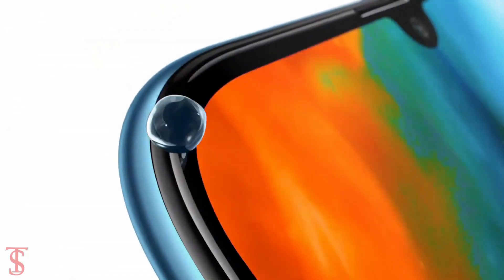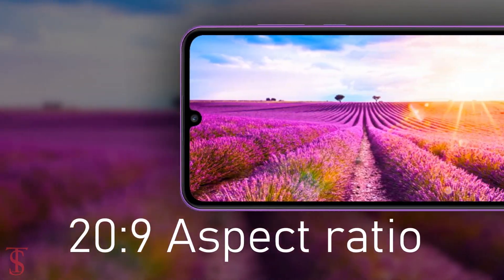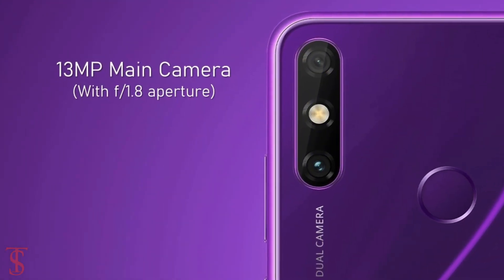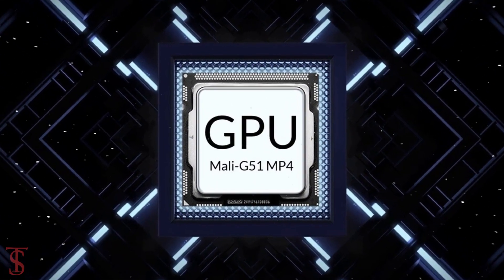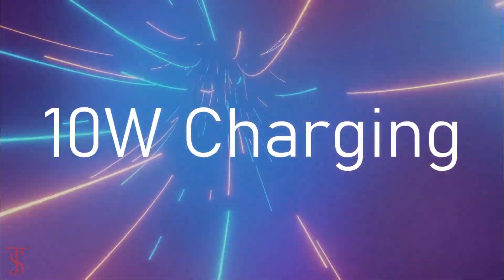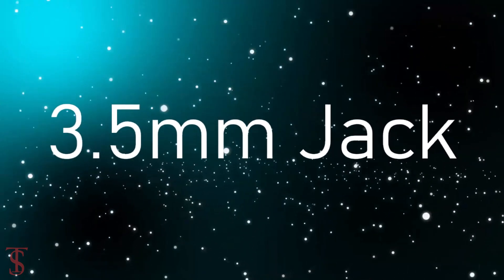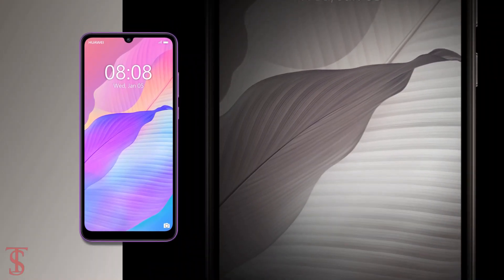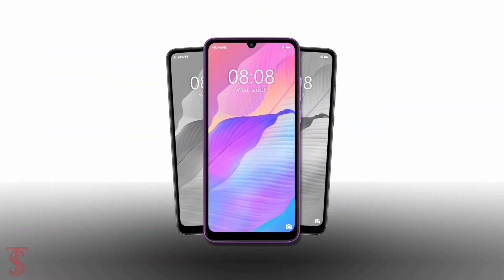Huawei Enjoy 20e 2022 Price, Official Look, Design, Specifications, 6GB RAM, Camera, Features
Huawei Enjoy 20e and Huawei P50 smartphones have been launched in the Chinese market. The two phones sport unique capsule-like rear camera modules. Huawei Enjoy 20e runs on HarmonyOS 2. It features a 6.6-inch full-HD+ (1,228x2,700 pixels) OLED curved display with up to 120Hz refresh rate, 1440Hz high frequency PWM dimming, 300Hz touch sampling rate, 450ppi pixel density, and P3 wide colour gamut coverage. It is powered by two processor options – HiSilicon Kirin 9000 and Qualcomm Snapdragon 888. Huawei Enjoy 20e packs up to 12GB RAM and offers up to 512GB of internal storage. It supports Nano Memory card for storage expansion (up to 256GB). Source

What do you think of this Huawei Enjoy 20e?